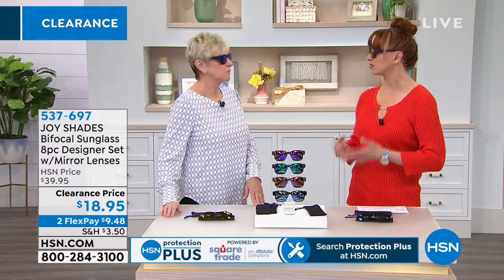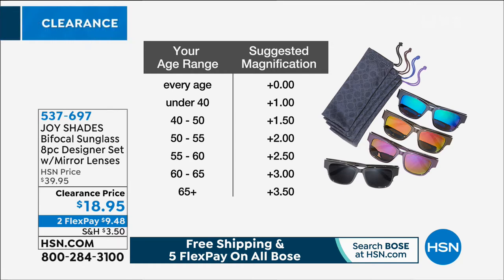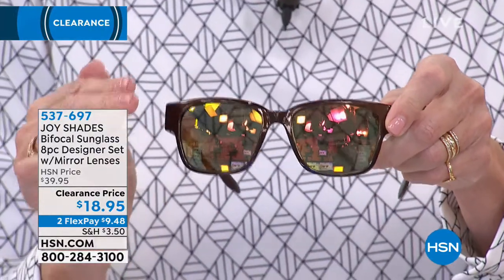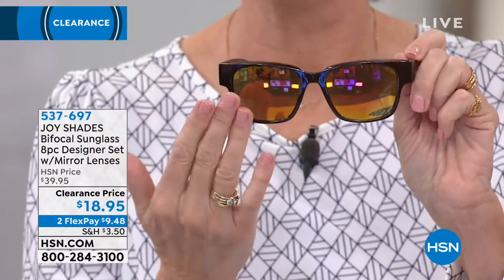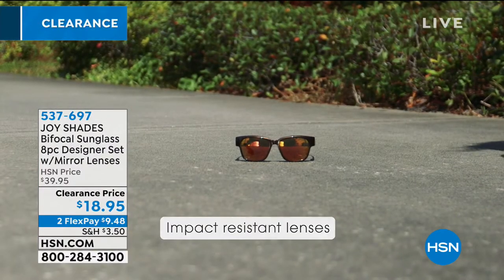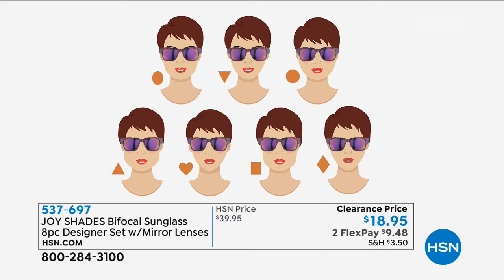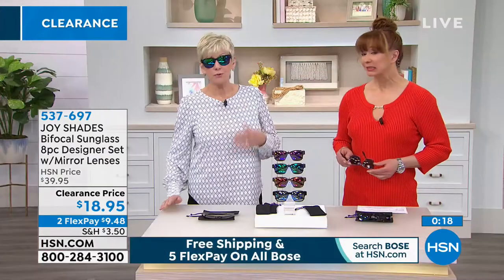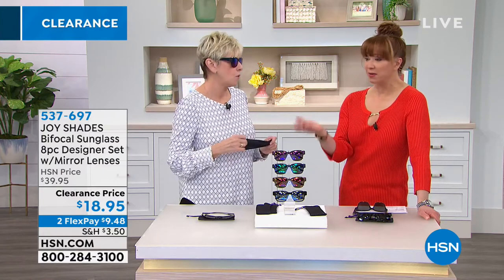JOY SHADES Bifocal Sunglass 8pc Set with Mirror Lenses